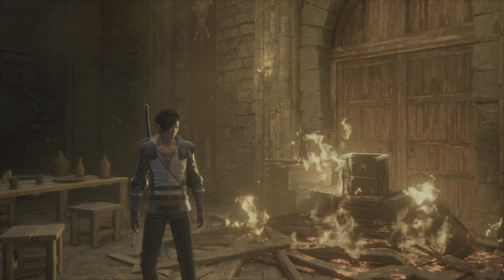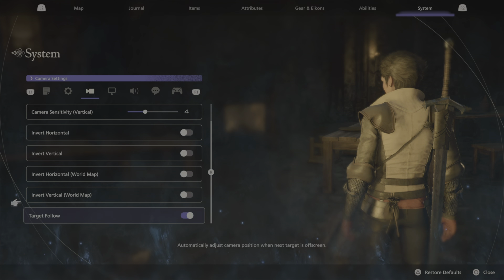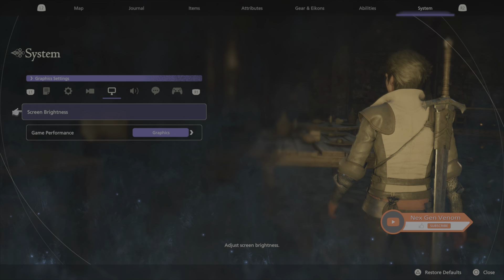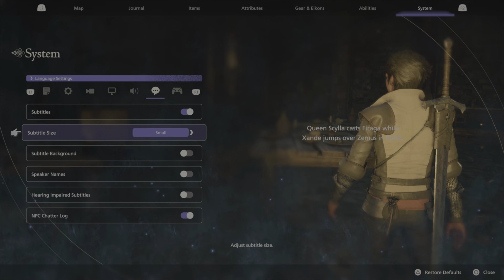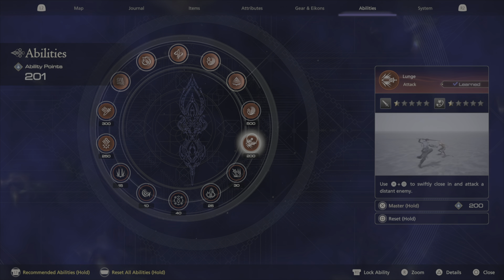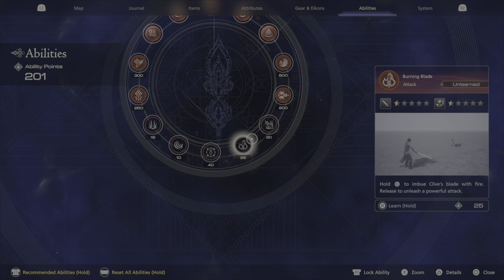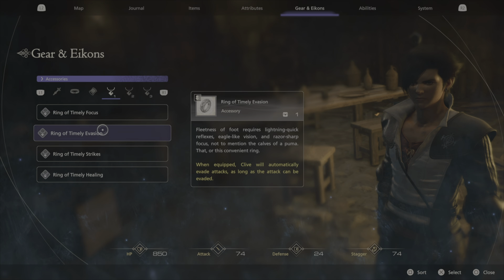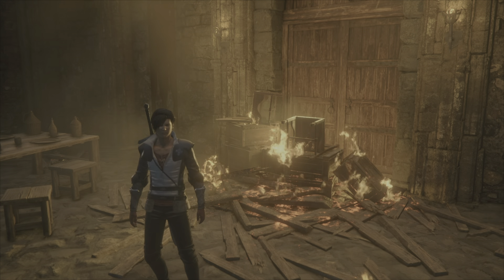FINAL FANTASY 16 BEST SETTINGS